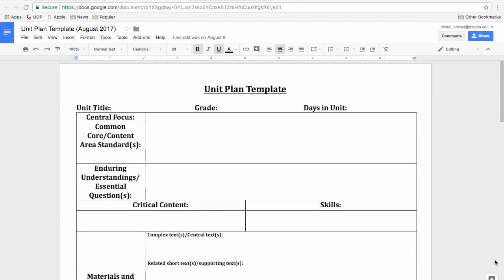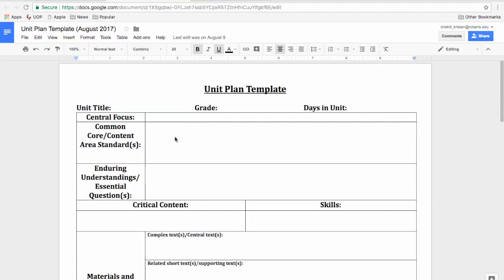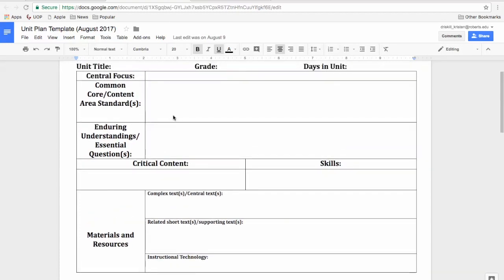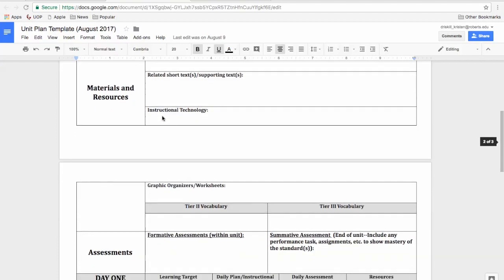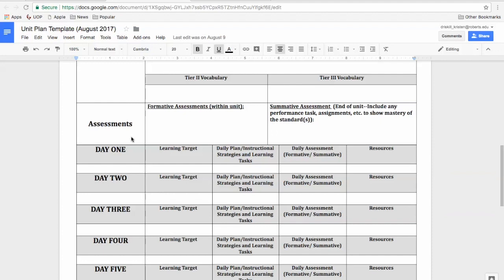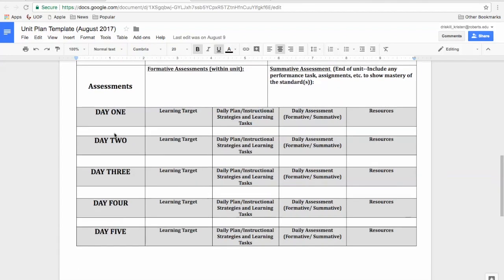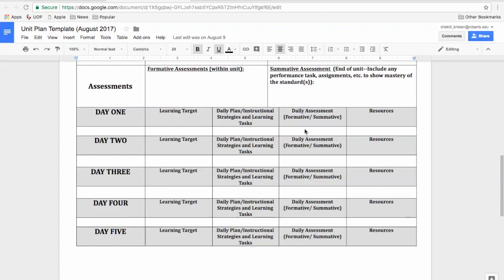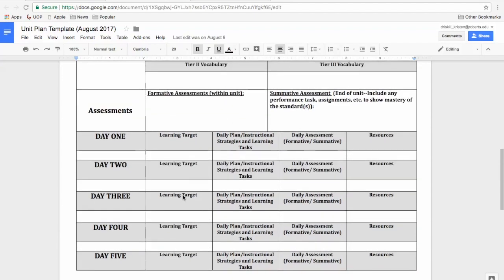RWC Unit Plan Template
This video is about RWC unit plan template